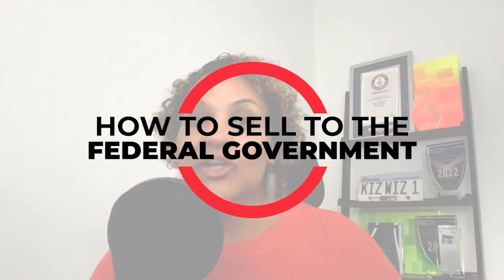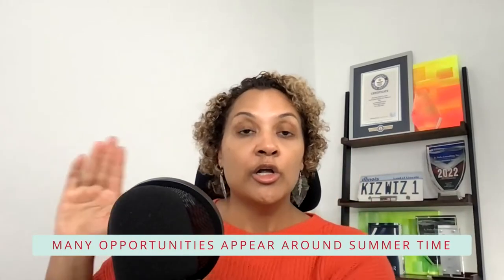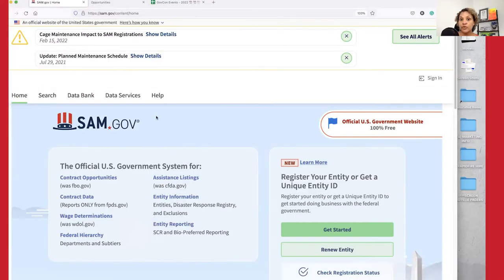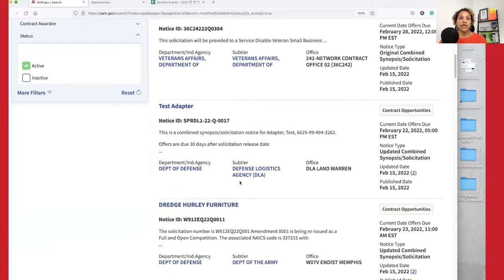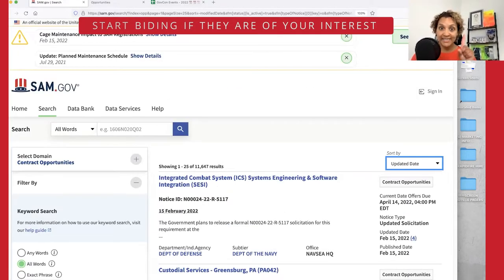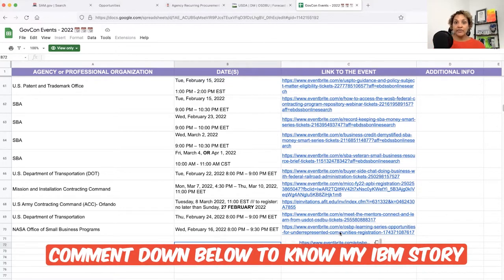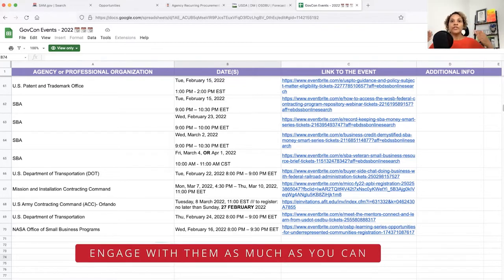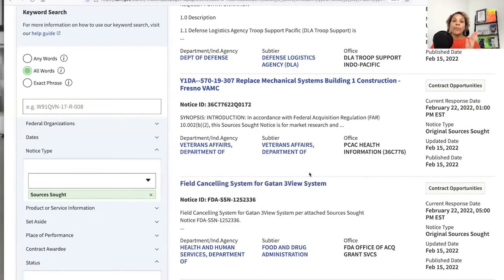How To Sell To The Federal Government | Win Profitable Government Contracts | GovCon 2022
Hey Everyone,
In this video, I breakdown step by step how you can sell to the federal government. This is a detailed video on selling to the federal government. I have covered a tons of things in this video about how federal government buys, how you have to search for the opportunities and contact small businesses etc

⏰ TIME STAMPS
0:00 - Sell to federal government
0:20 - Number 1: How the money works?
1:18 - Number 2: Marketing Materials
2:09 - Marketing material - people buy from people
3:23-  Social Proof
5:41 - Number 3 - Transactional or relational
6:37 - Transactional Relationship - Sam.gov
7:22 - Unison Marketplace
9:34 - Aquisition.gov
11:32 - Relational & longer term clients
12:00 - Relationship Building - GovCon Events
13:58 - Acquisition.gov - Contacting small businesses
14:48 - Sam.gov - Sources Sought
15:45 - Find Sources Sought Notice and Respond
17:19 -  Identify your goals
18:14 - Make a list of goals
20:05 - Ask for feedback
21:18 - Conclusion

4. GovCon 2022 Events

❓ QUERIES SOLVED:
how to sell to government
how to sell to the federal government
how to sell services to federal government
how to sell products to federal government
how to win government contracts
how to start with government contracting
how to win your first government contract
How to get started with government contracts
How to start government contracting for beginners